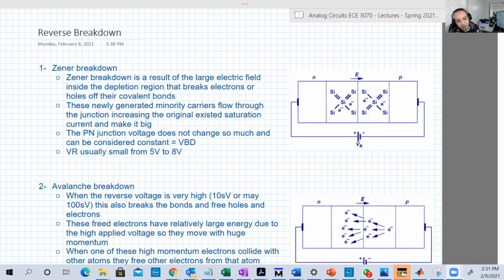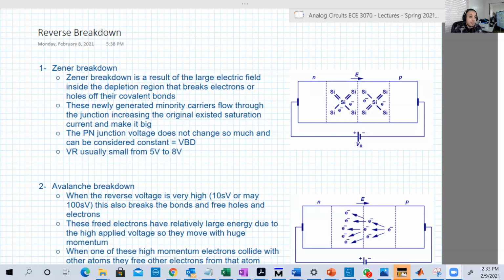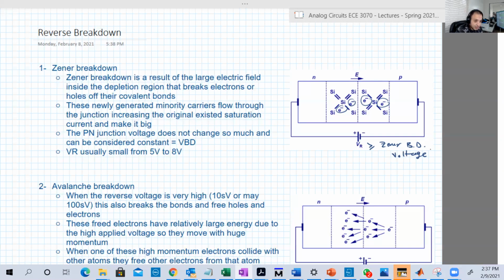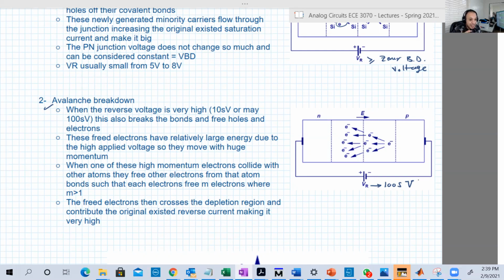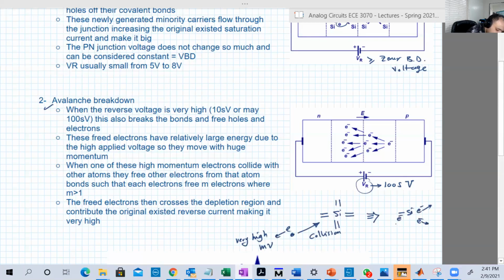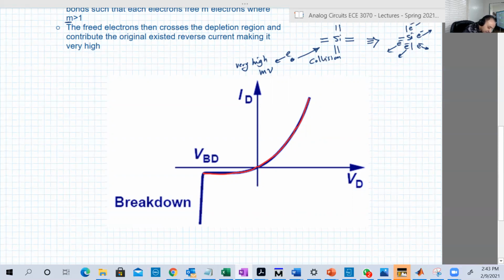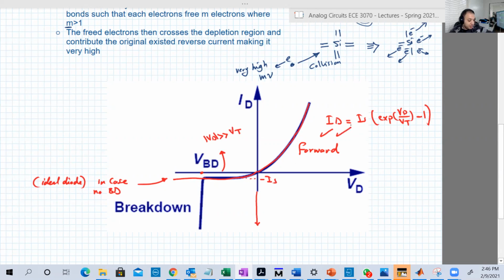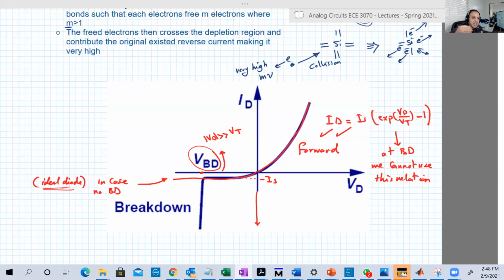lecture 5d PN junction Zener Reverse Breakdown - Avalanche breakdown